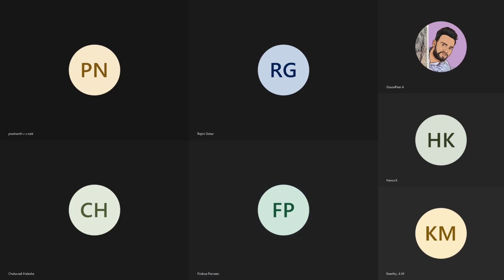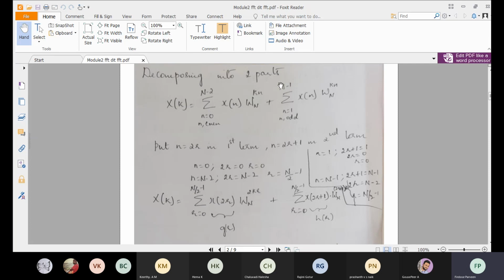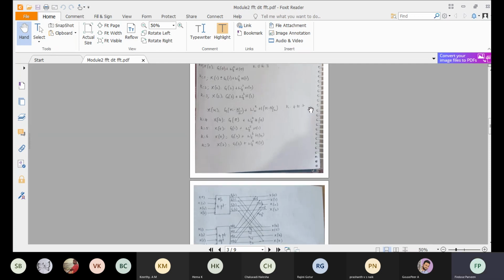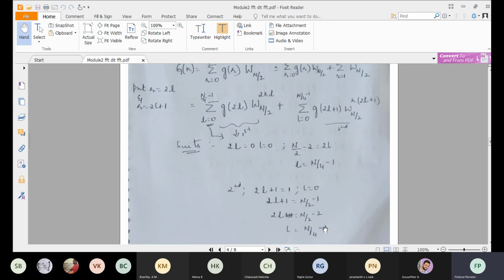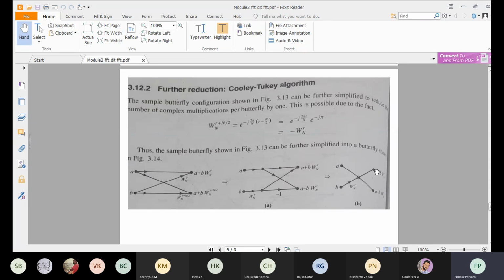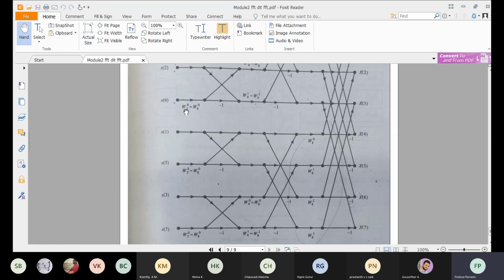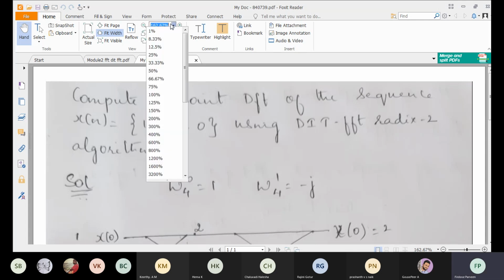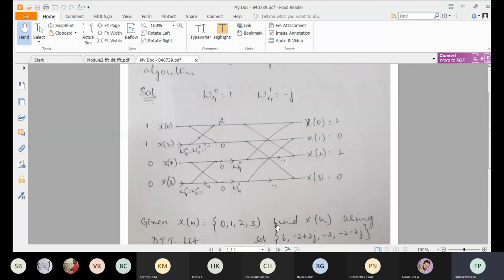module 2 FFT :Dit FFt nd problems